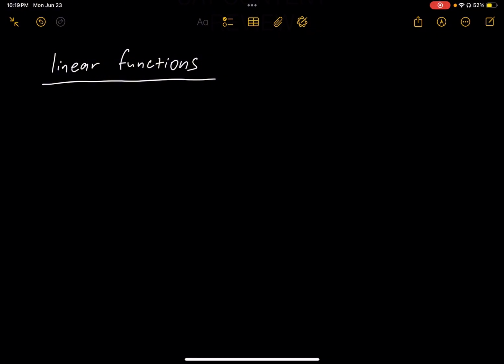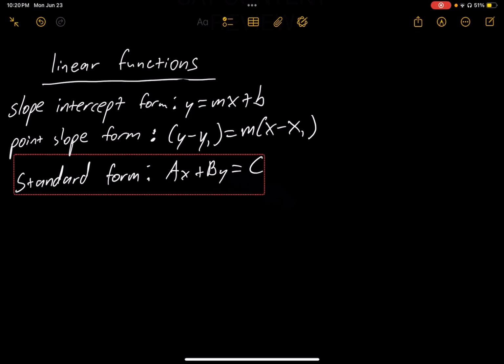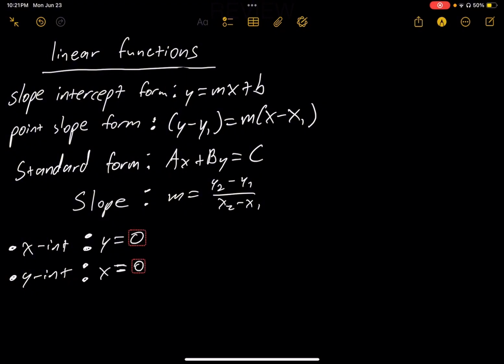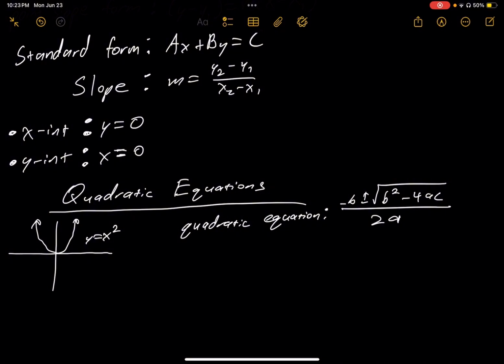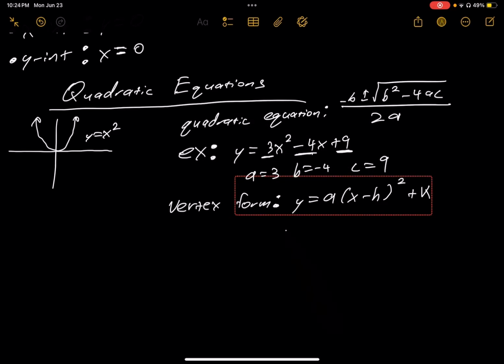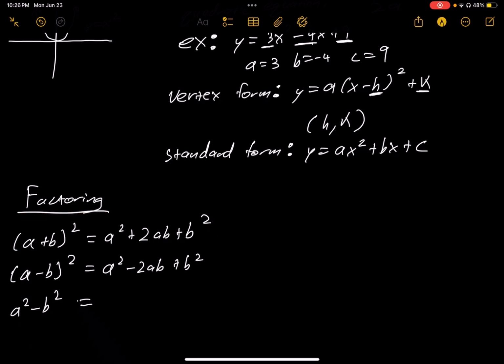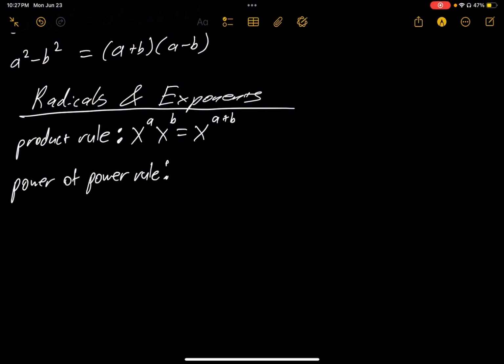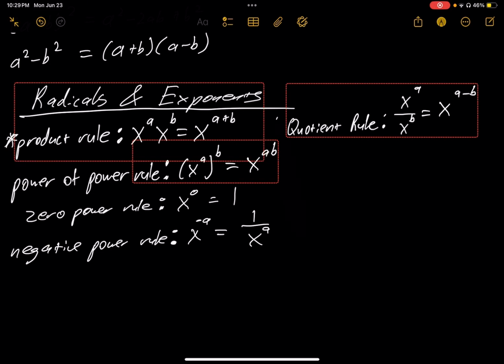Day 21/50 SAT Content Review (Part 1)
We covered all of the main concepts you should know for the SAT.